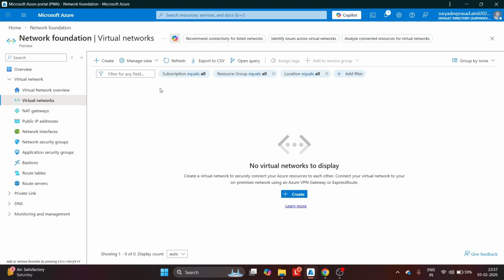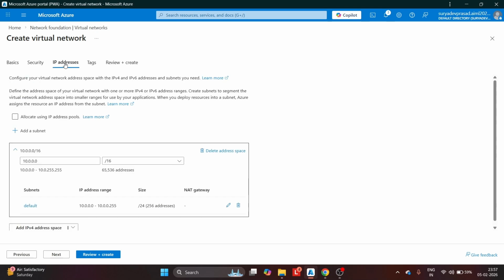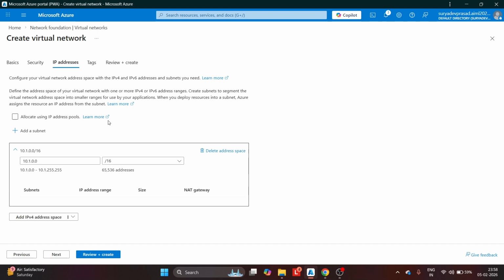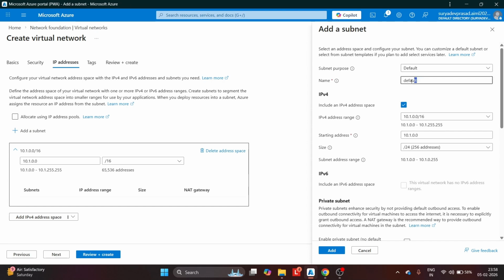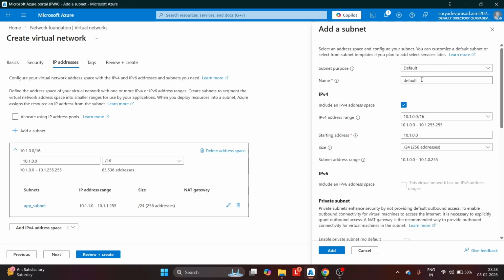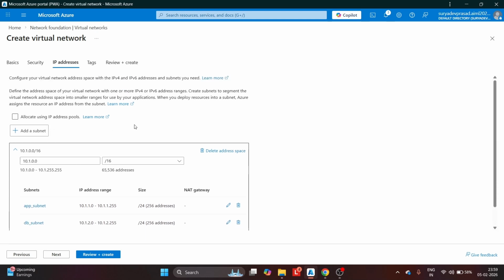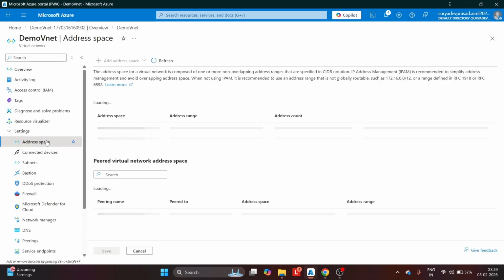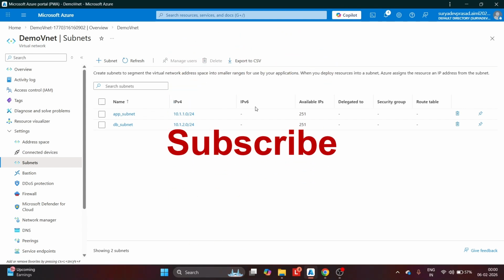Deploy Azure Virtual Network in 3 Minutes ⚡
In this quick demo, I show you how to deploy an Azure Virtual Network (VNet) in under 3 minutes — perfect for beginners learning Azure networking.

You’ll learn:

• What an Azure VNet is
• Why VNets are important
• Step-by-step deployment
• Key configuration options

This is a fast, practical walkthrough designed to help you understand Azure reminded networking concepts without wasting time.

If you’re learning Azure cloud or preparing for certifications, this demo will give you a strong foundation.